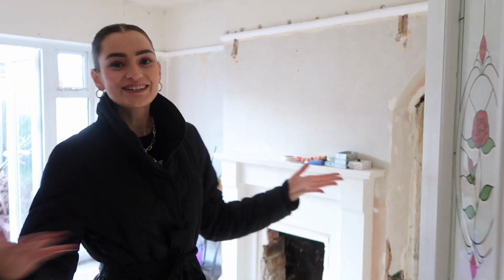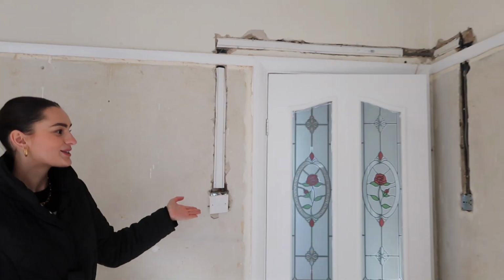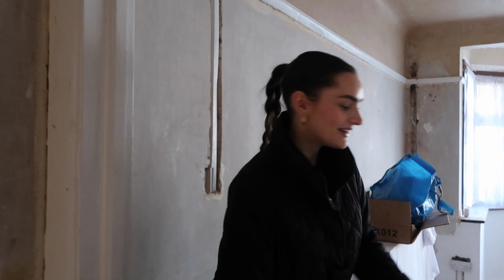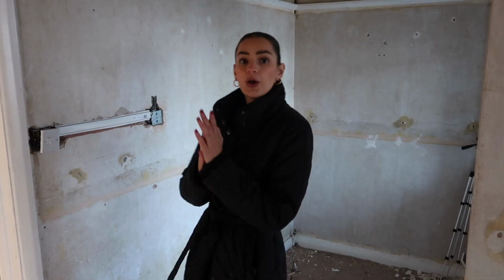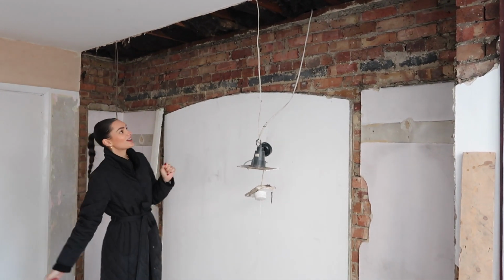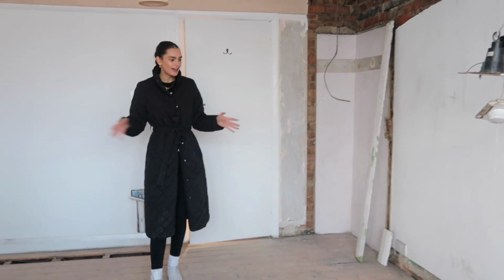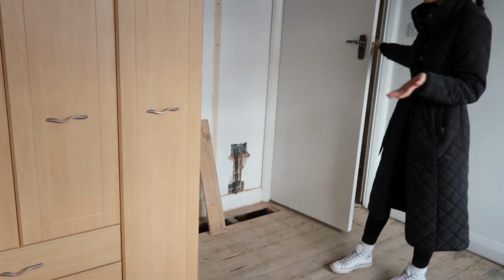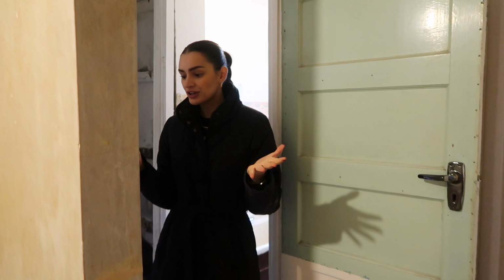House Renovation Plans & 1 Month Update | Peexo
It's been 1 month since we got the keys to our house and we've been busy... stripping wallpaper, removing carpets, replacing the old back boiler and gutting the kitchen so I thought I'd share how the house looks now and our house renovation plans!
- OPEN for all links & details